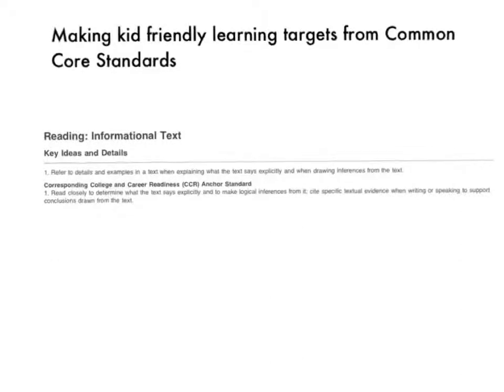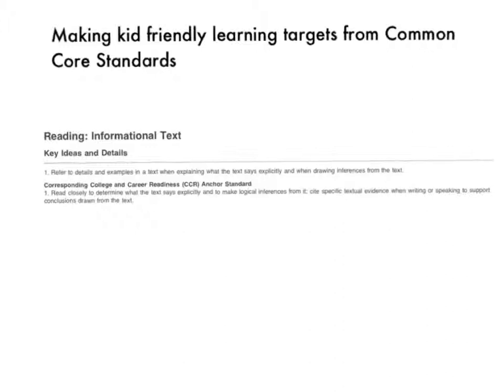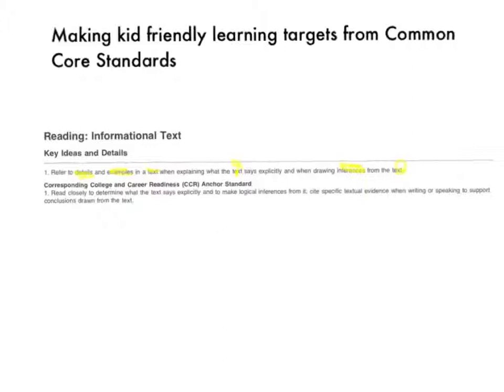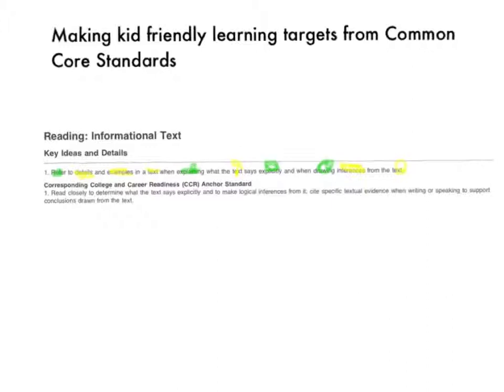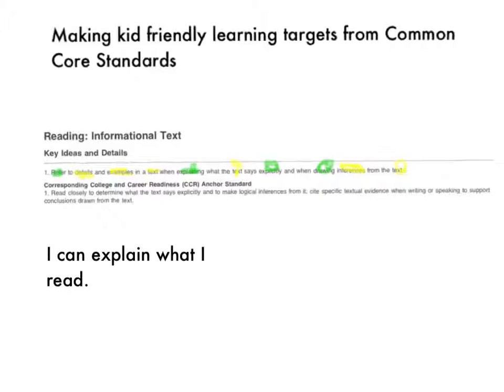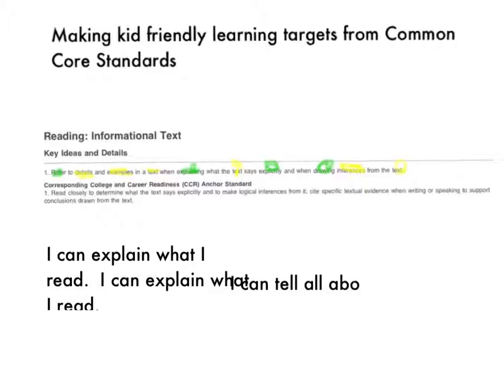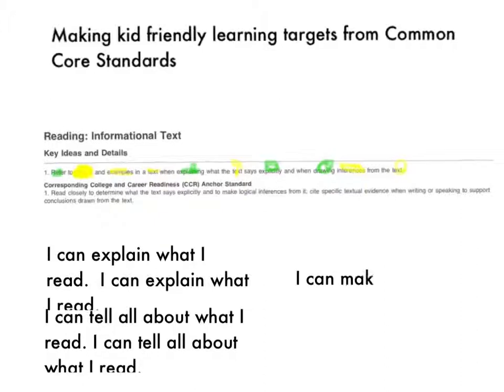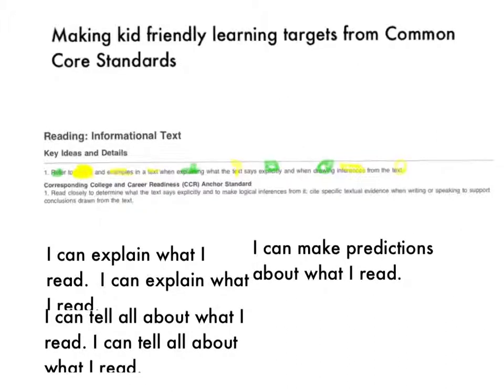How to make an iCan statement.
Step by step on one way to turn a CCSS into kid friendly iCan statements.